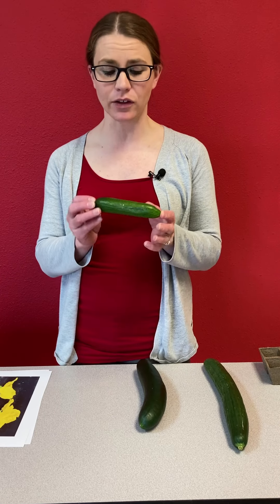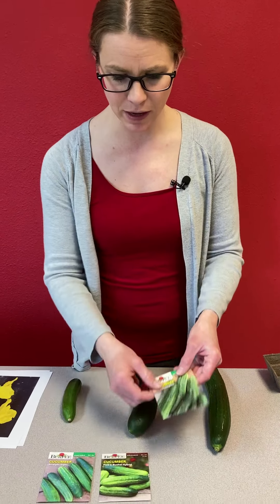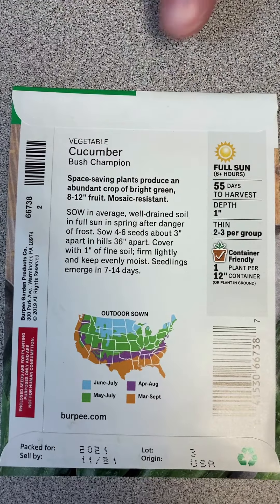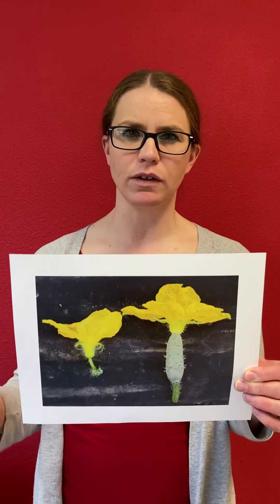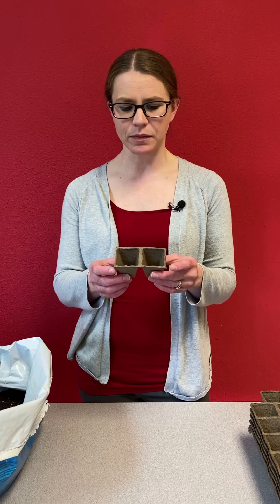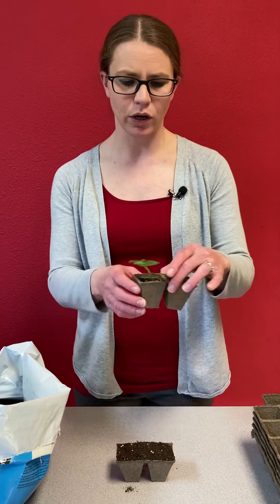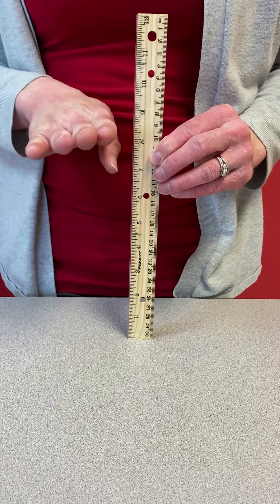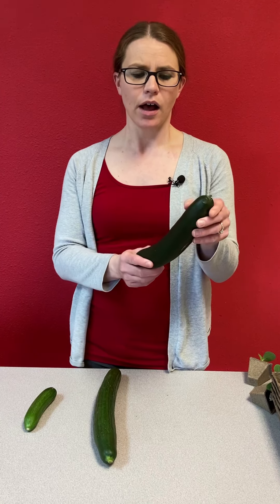Growing Cucucmbers 101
Growing Cucumbers 101 will explore how to successfully grow cucumbers in your home garden. This lesson is part of an education program offered through ISU Extension and Outreach Dubuque County.

In this lesson, we will explore:
o Types of cucumbers and how to choose your seeds
o What to expect when starting cucumbers indoors
o Transplanting
o Harvesting
o Pests and Diseases